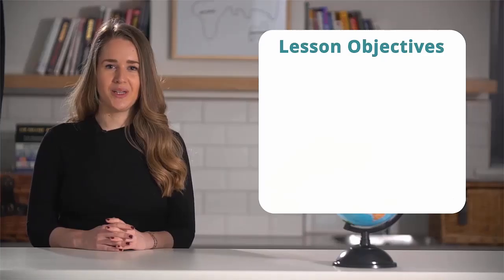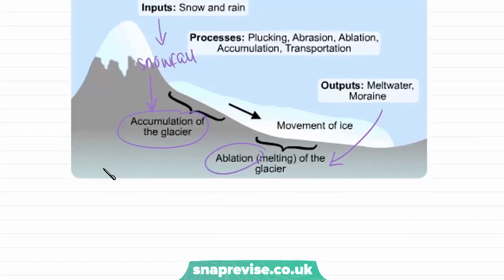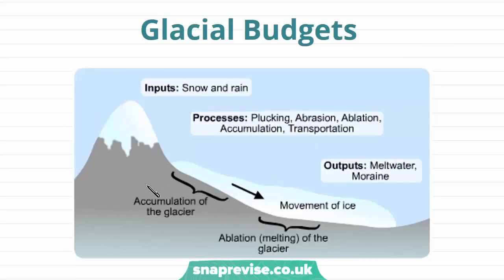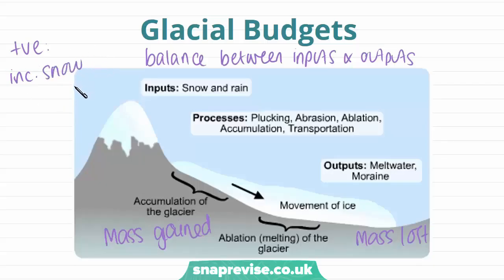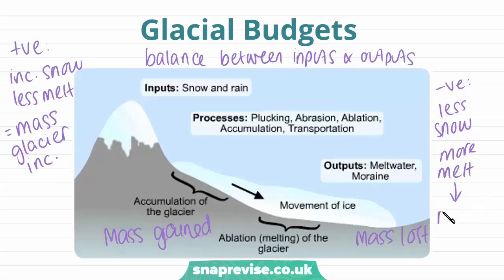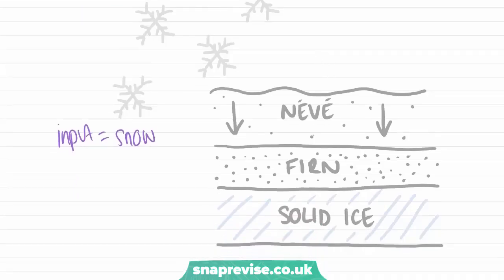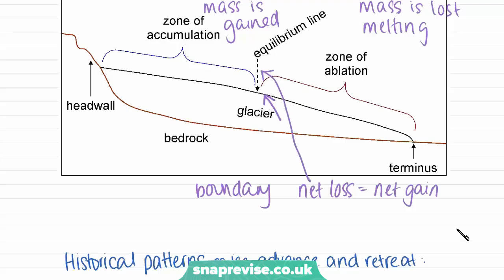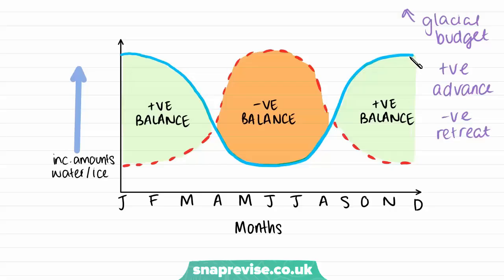Introduction to Glaciation | A-level Geography | OCR, AQA, Edexcel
Introduction to Glaciation in a Snap!

created by Isabella, Geography expert at SnapRevise.

0:00 - Intro
0:17 - Glaciers as Natural Systems
2:29 - Glacial Budgets
8:02 - Ablation and Accumulation
12:42 - Warm and Cold-Based Glaciers
14:37 - Characteristics and Development of Warm and Cold-Based Glaciers
17:26 - Exam Style Question
19:19 - SnapRevise